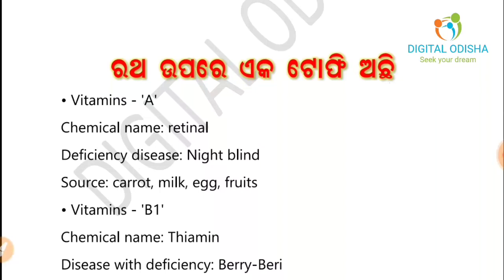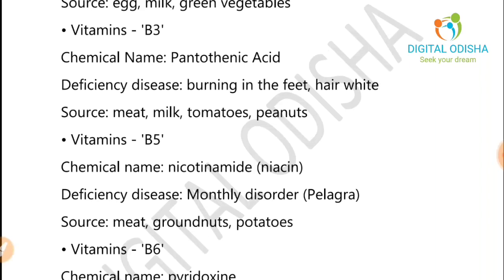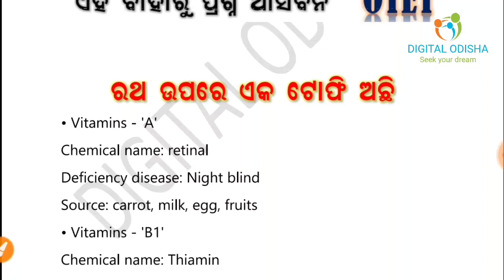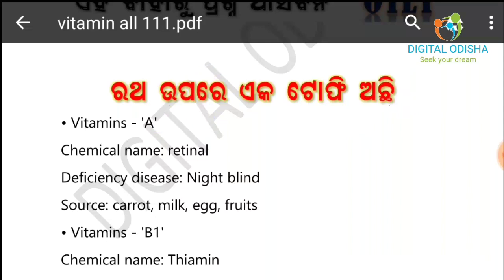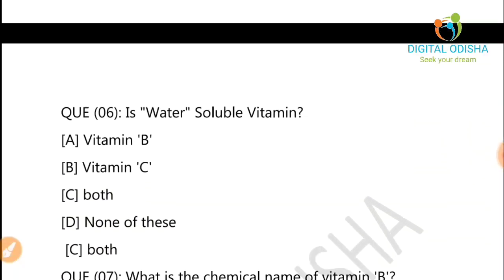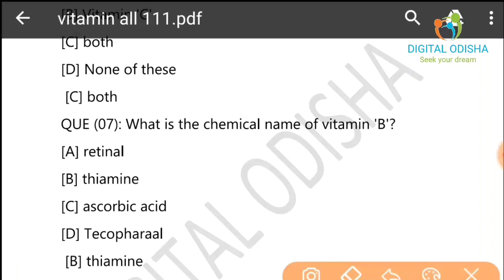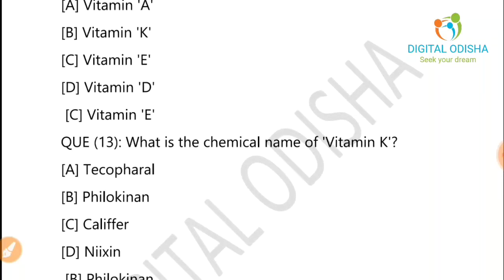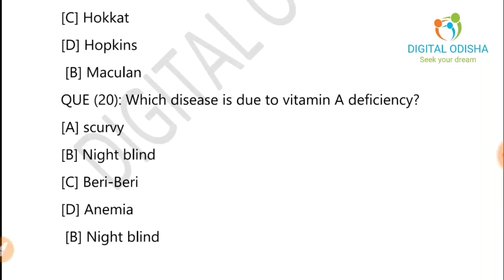GENERAL SCIENCE GK IN ODIA || everyday science for ASO | SCIENCE VITAMIN in odia | digital odisha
HELLO friends in this video i try to discuss the science part vitamin in a easy trick and top 30 quesiton include this video .so see the video yet finish. thank you.

friends I am Dillip. i try to provide  some knowledge with you on my you tube channel. here you will get all type of competitive exam syllabus wise trick video and new new state and central government job update video. which is very helpful for your all competitive exam like BANK EXAM, RAILWAY, OTET, CT, BED, POSTAL SERVICE EXAM, OAS, ASO, SSC, OSSC, and other state exam. i hope you like the video.

thanks for
watching the videD
Digital Odisha (DILLIP)